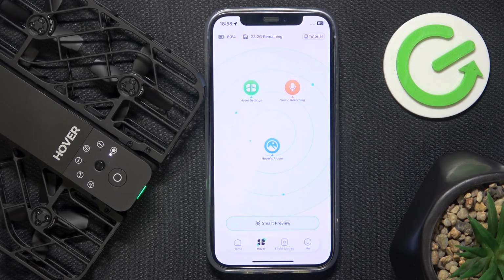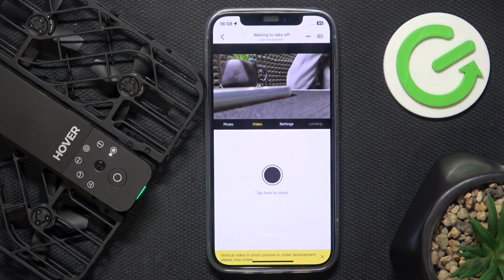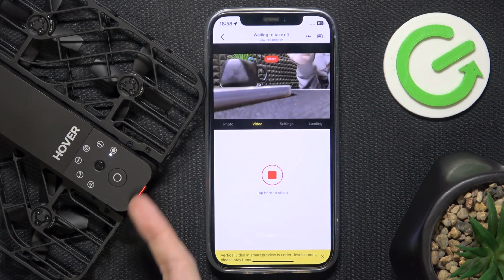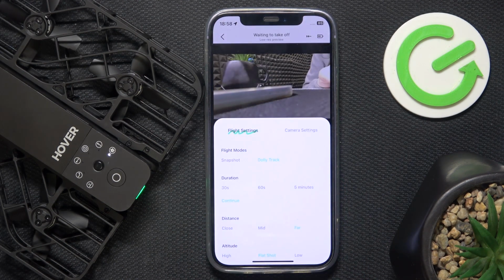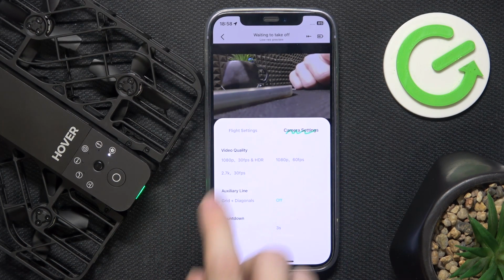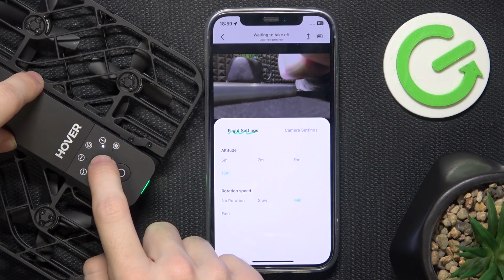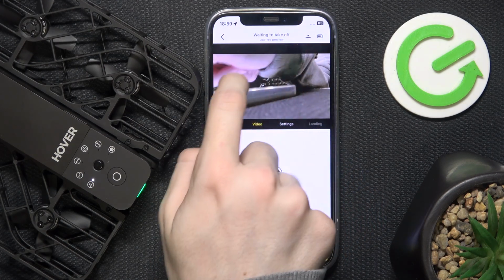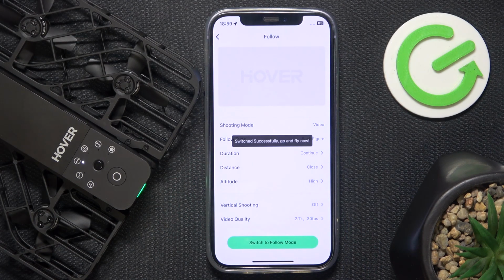How to See the Video Preview from HOVERAir X1 COMBO Camera Drone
In this video, we demonstrate how to check the video feed from your HOVERAir X1 COMBO camera drone. Learn how to connect your drone to the app and view live footage, ensuring everything is working smoothly during your flight. This guide helps you troubleshoot any connection issues and make sure you're capturing the perfect shots while flying.

How do I check the video feed on HOVERAir X1 COMBO? How can I view live footage from HOVERAir X1 COMBO? How do I connect the HOVERAir X1 COMBO camera to the app?